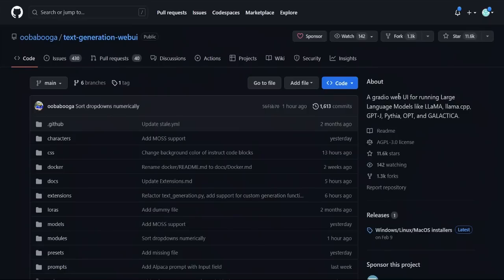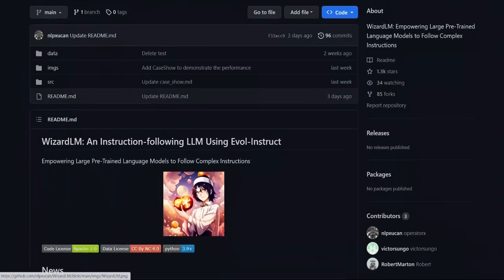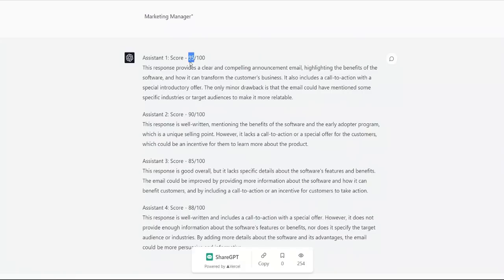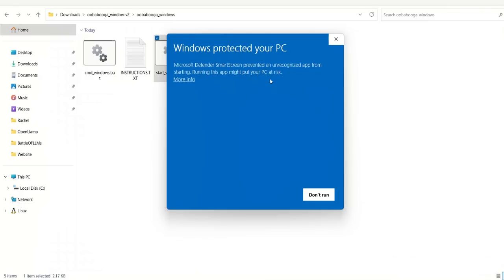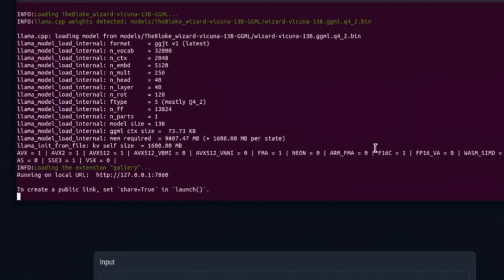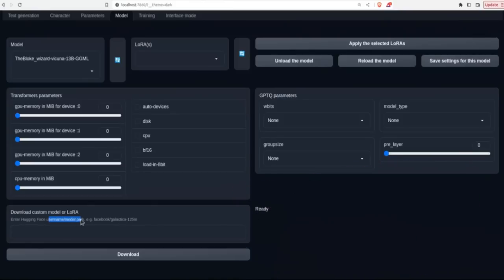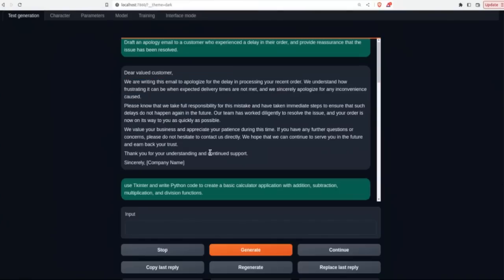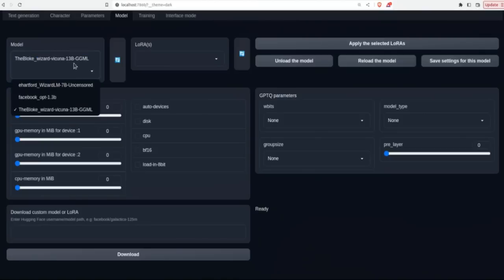Wizard-Vicuna: 97% of ChatGPT - with Oobabooga Text Generation WebUI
In this video, we explore a unique approach that combines WizardLM and VicunaLM, resulting in a 7% performance improvement over VicunaLM. We will be running the model locally using the powerful Oobabooga text generation webui.